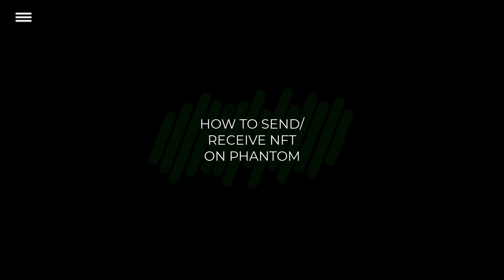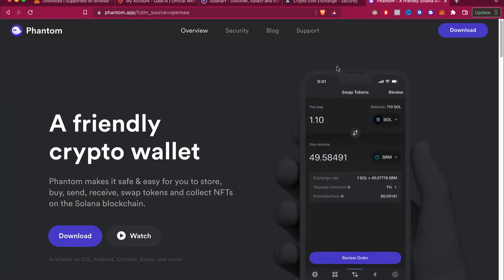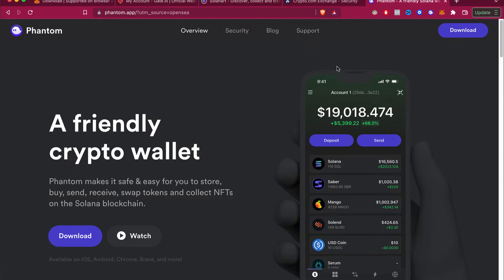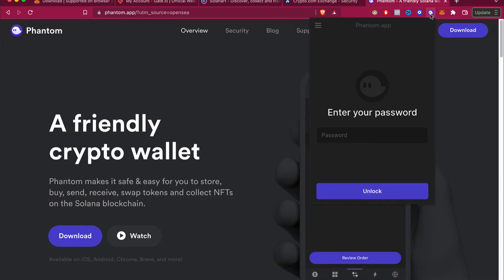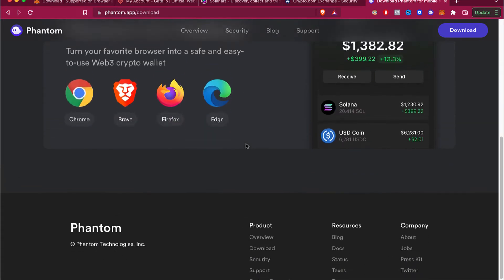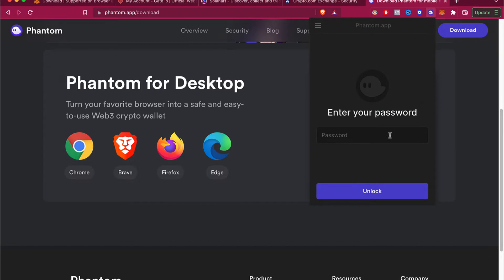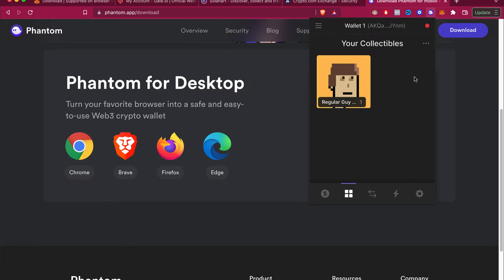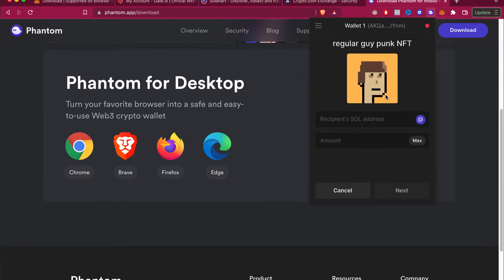➡️ How To Send & Receive NFTs on Phantom Wallet (Step by Step)